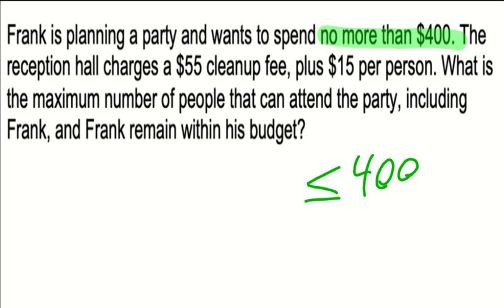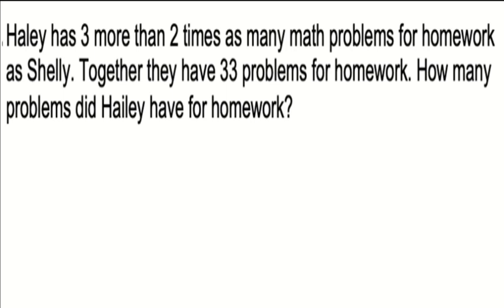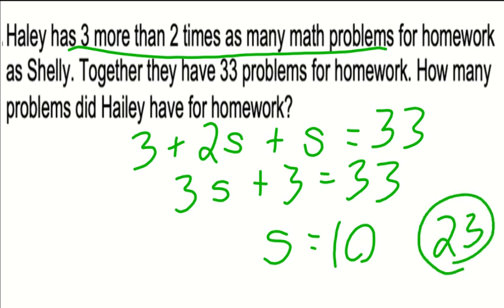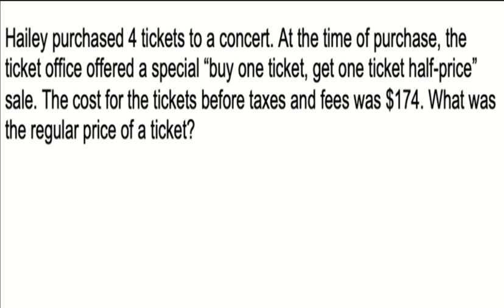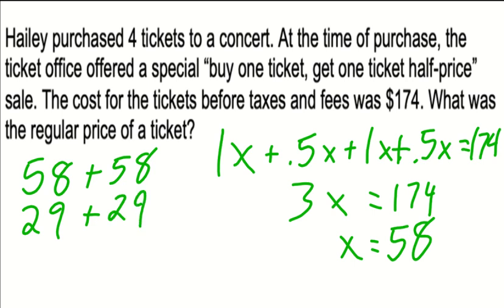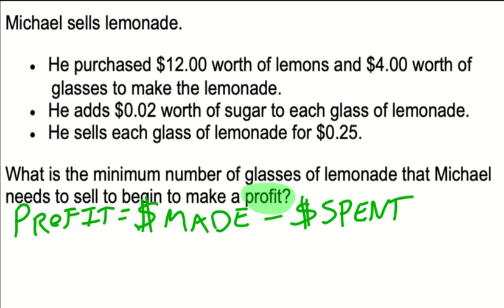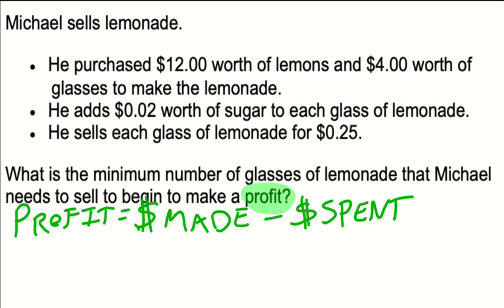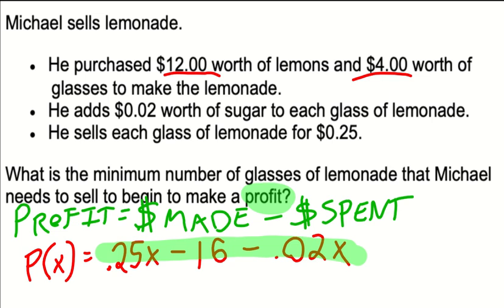Math I EOC Review Part II 4/15/25